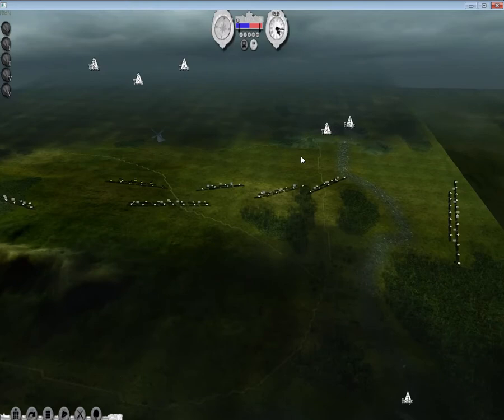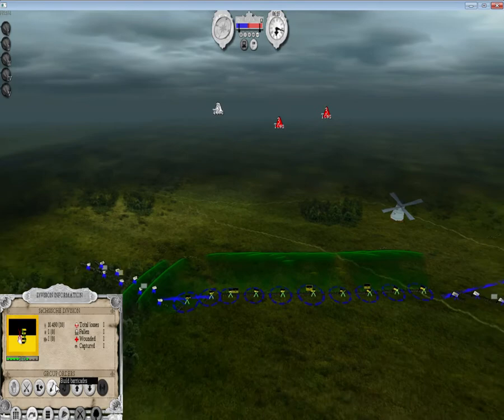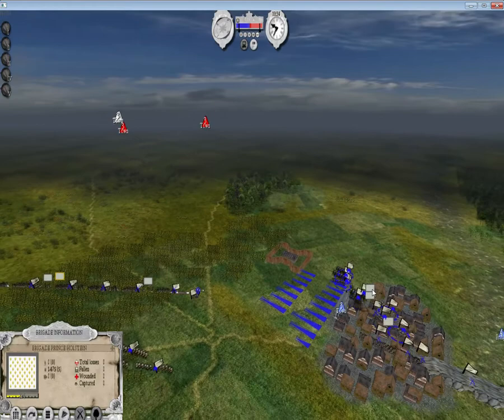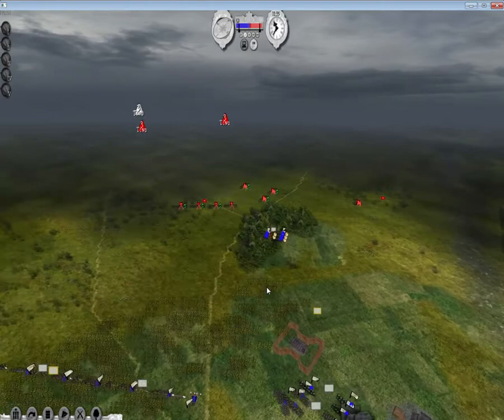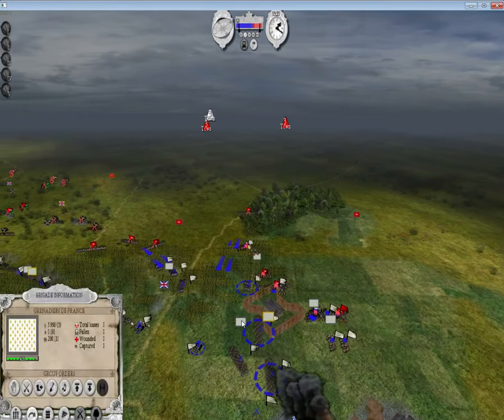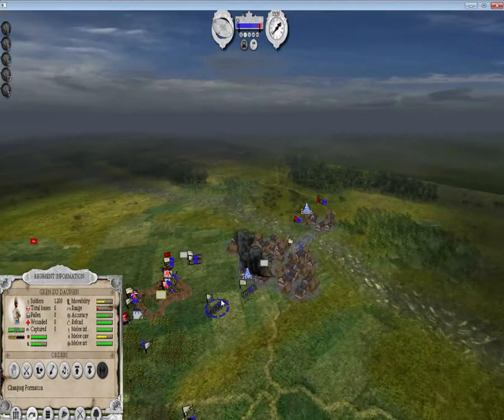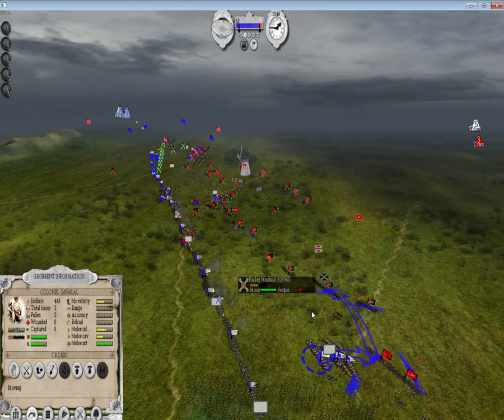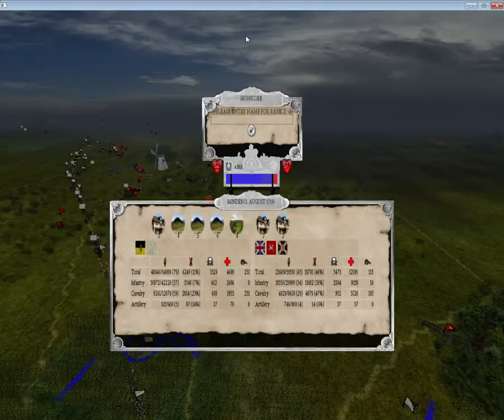Seven Years War - Battle of Minden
In this final historical battle gameplay video I showcase the new UI and LOS tool. Its very good stuff